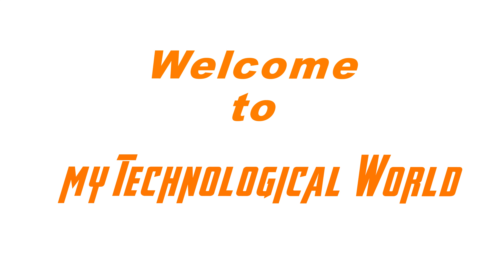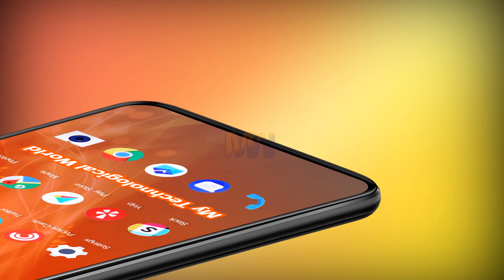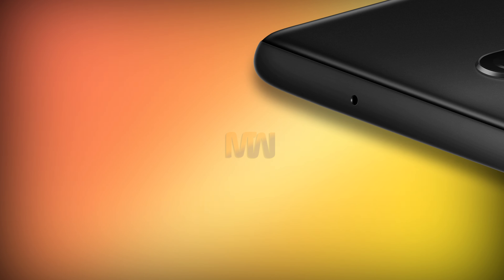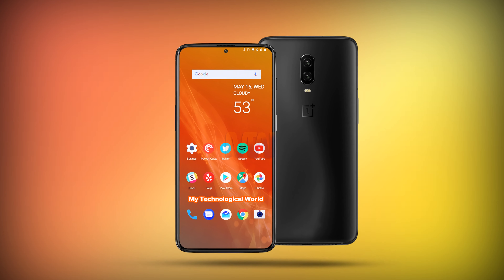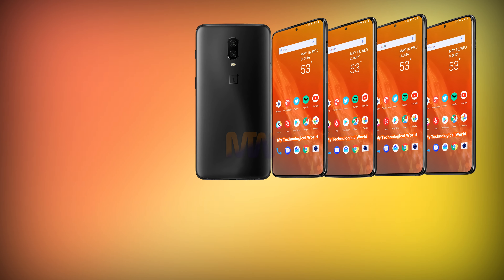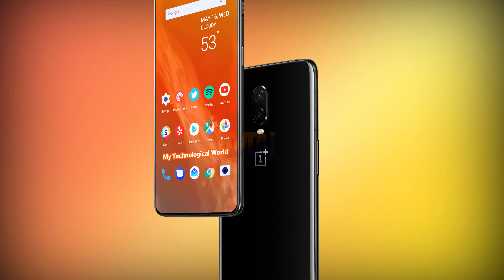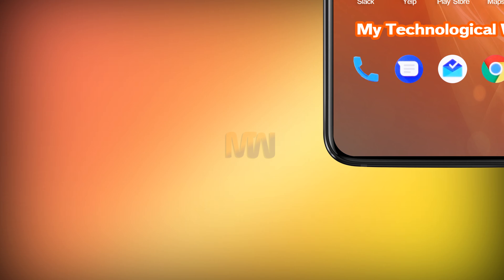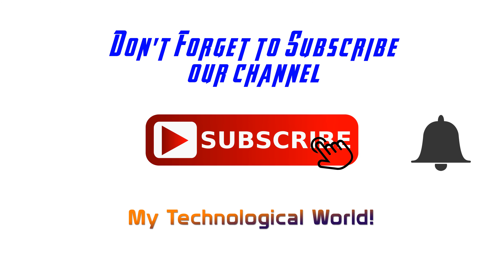OnePlus 7 Flagship Killer Coming in 2019!!!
Oneplus present another killer flagship Oneplus 7 so guys we are discussing in this video about Mind-blowing smartphone Oneplus 7 with first look, review, release date, complete phone specifications, price, official information, features and all latest update about new upcoming Oneplus 7 in 2019.
so this smartphone is beast to all launches one plus phones in 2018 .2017 and etc.
so we expect guys that one plus 7 will dashing look with new update features and much more.

The Best Smartphone and gadgets deals you ever thought about as follows,

➤ 2: MAFAM M2 2.4 Inch 4000mAh UHF Walkie Talkie Handheld

➤3:MAFAM M2 2.4 Inch 4000mAh UHF Walkie Talkie Handheld SOS Dual SIM Card FM Power Bank Mobile Phone

➤ 4: OSMO 2 Mobile 2 Handheld Gimbal Stabilizer Active Track Motion lapsed Zoom Control For Smartphone

➤ 5: ZMI 10000mAh QC2.0 4G Router Wireless Wifi Router Power Bank for Mobile Phone

➤ 6: MAFAM? 3 4000mAh 2.8-inch 3 Cards 3 Standby Power Bank Outdoors Mobile Phone

➤ 7: Andonstar ADSM302 Long Object Distance Digital USB Microscope For Mobile Phone Repair Soldering Tool BGA SMT Watch

➤ 8: Sprint Portable Wireless Bluetooth NFC Connection AR Photo Printer for Mobile Phone

➤ 9: 75W12V 150km VHF Mobile Car Marine Radio Walkie Talkie Transceiver with Microphone

➤ 10: Universal Metal Multi-angle Rotation Clip Lazy Phone Holder Tripod for iPhone Mobile Phone iPad

➤ 11: Universal Metal Multi-angle Rotation Clip Lazy Phone Holder Tripod for iPhone Mobile Phone iPad

* DON'T FORGET TO WATCH OUR THESE VIDEOS AS WELL

✿ 04: New Apple MacBook Air 2018 Gets Retina Display with 4 Million Pixels Updated News - MyTechWorld

* CONNECT
* ABOUT MY CHANNEL
Hi Folks,
You can find our email in about section of this channel. Thanks